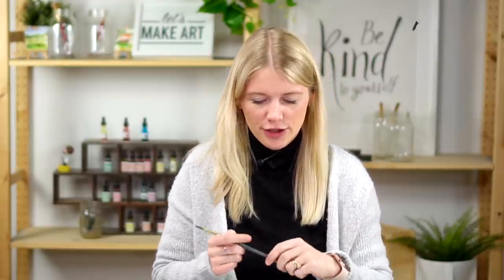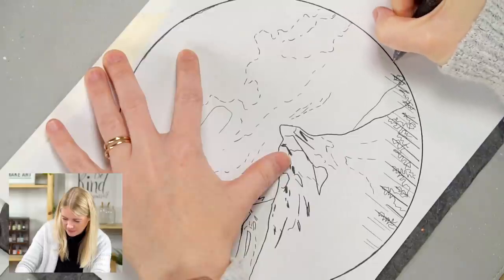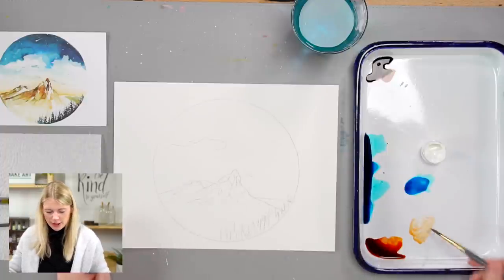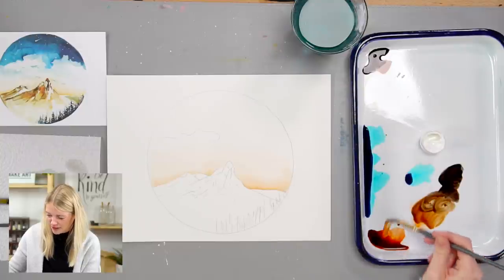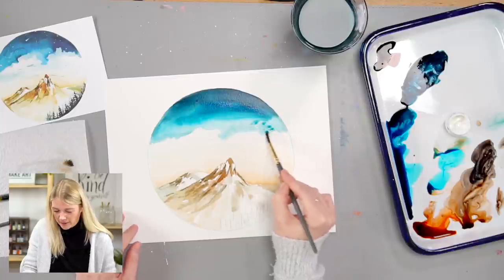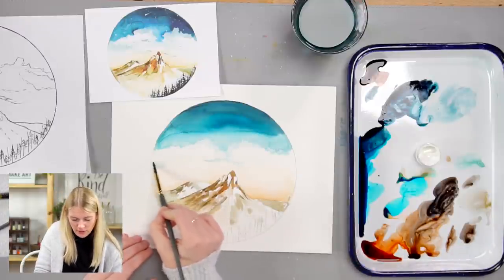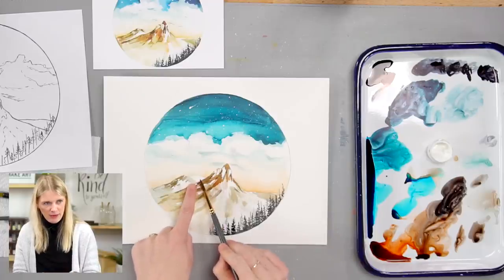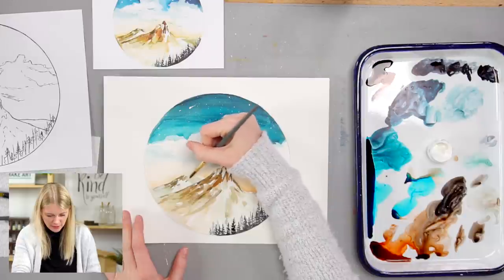Let's Paint a Mountain Top 🏔 | Landscape Watercolor Painting Project by Sarah Cray of Let's Make Art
Or grab the box with this art project + 3 more here ➝

New to Let's Make Art? We began with the idea in mind to create an art supplies shop that empowers everyone to create! Beginning with free art tutorials focusing on watercolor painting for beginners, we focus on basic painting techniques and concepts that make our painting projects achievable for all those who wish to pick up a paintbrush! Our catalog is filled with landscape, animal, and floral art tutorials--and many, many more--that provide ideas, inspiration and education for beginning artists and experts alike.

Chapters & Timestamps
00:00 - Welcome & Hello
00:19 - Steps
01:02 - Supplies & Colors
02:25 - Outline
06:28 - Oath
07:56 - Horizon
11:54 - Mountain Tops
19:21 - Sky
21:28 - Clouds
30:11 - Trees
39:23 - Stars